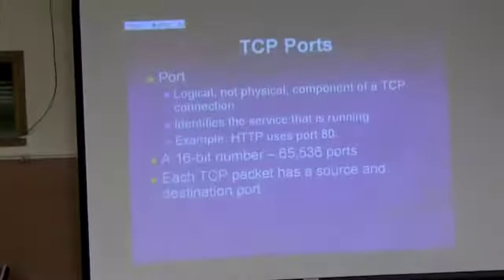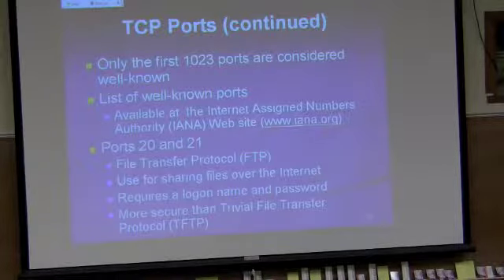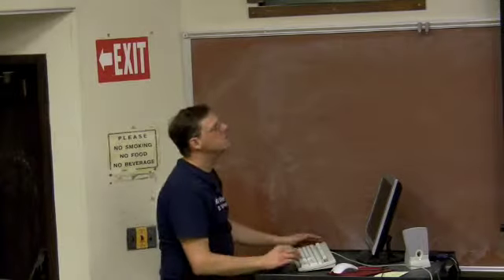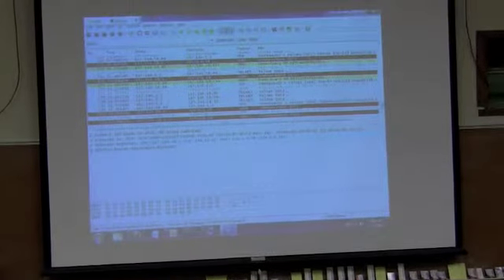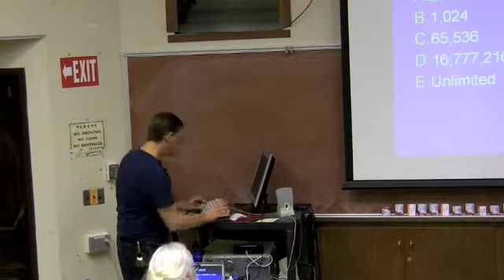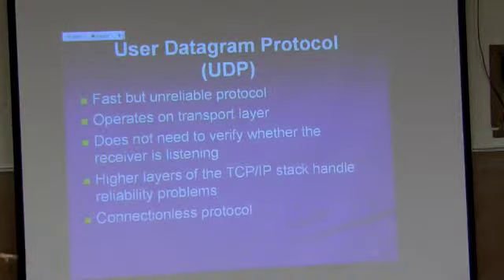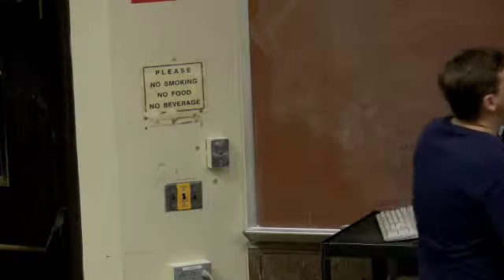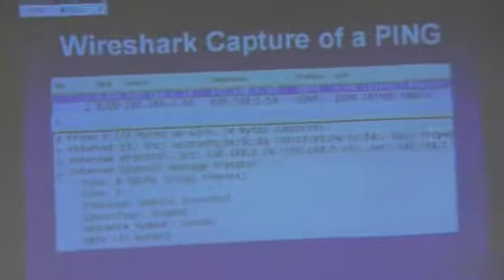Chapter 02 TCP IP Concepts, Part2